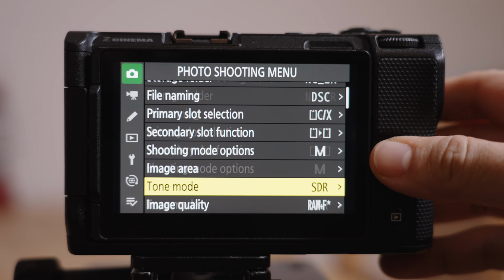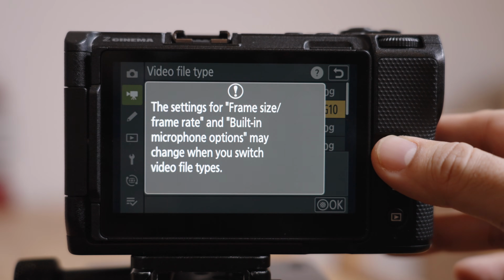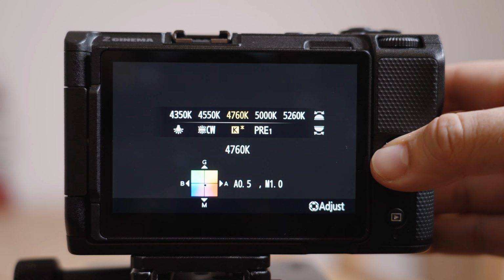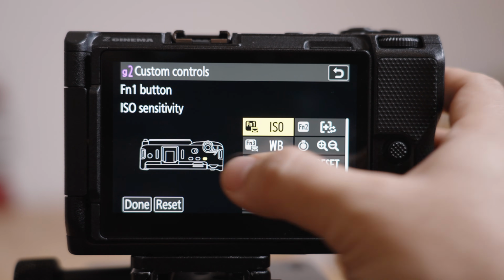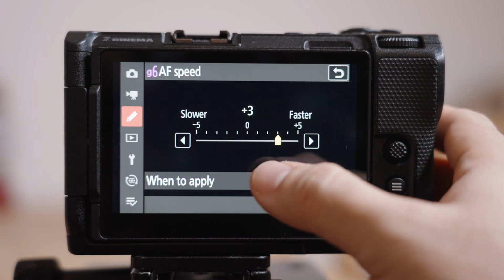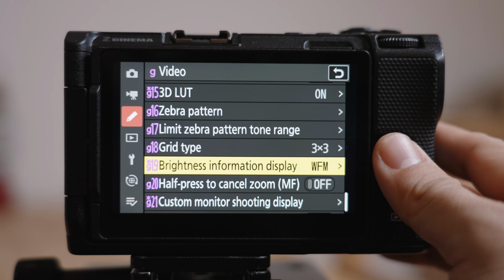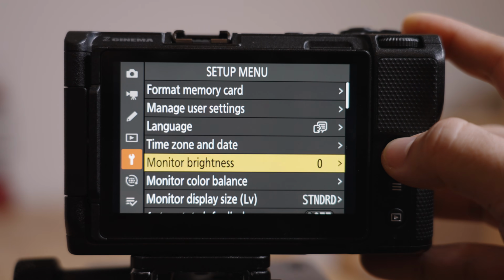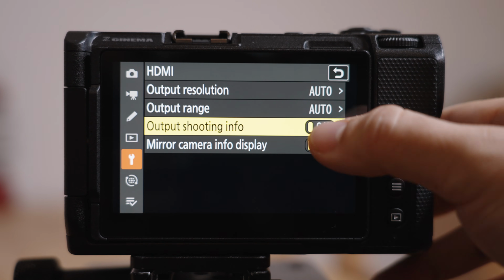Nikon ZR Settings You MUST Change for Better Video Quality